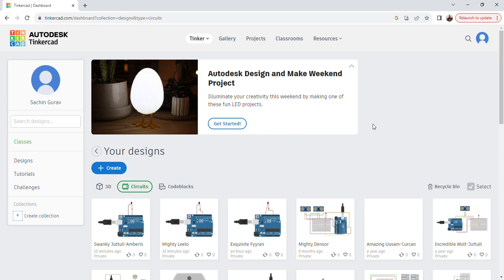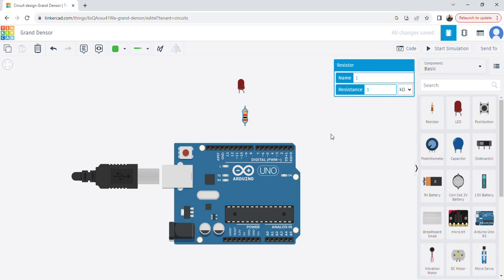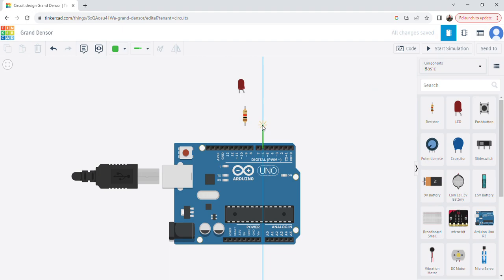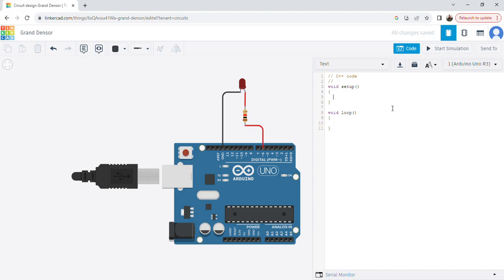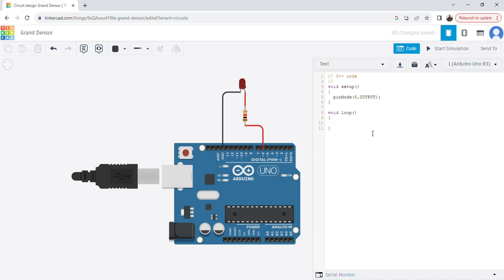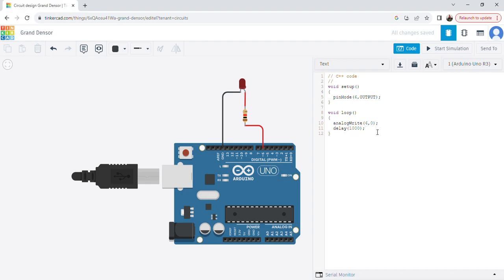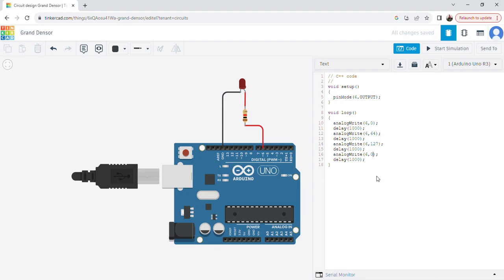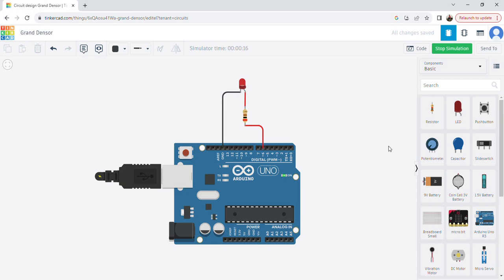Mastering Pulse Width Modulation (PWM): Arduino + Tinkercad Simulation Unveiled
Unlock the Power of Pulse Width Modulation with Arduino and Tinkercad! Join me as I dive into the world of PWM, exploring its applications and implementation using Arduino and Tinkercad simulation software. From theory to hands-on demonstrations, this video is your ultimate guide to mastering PWM for your electronic projects. Whether you're a beginner or an experienced enthusiast, get ready to take your skills to the next level